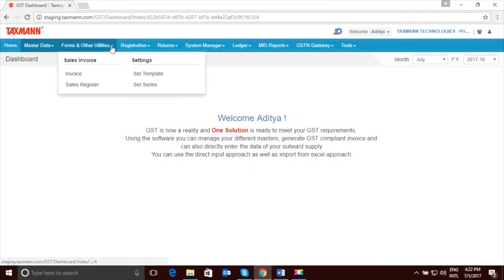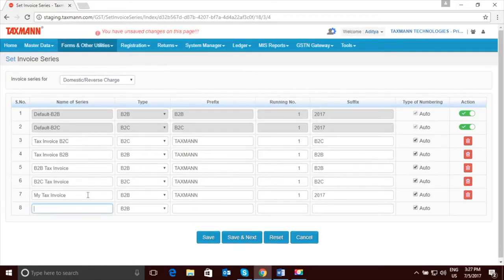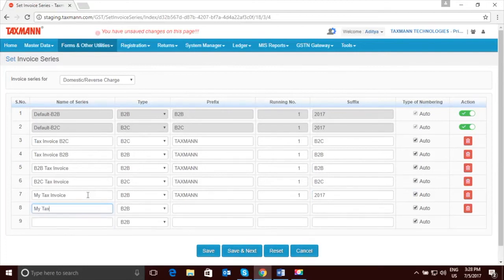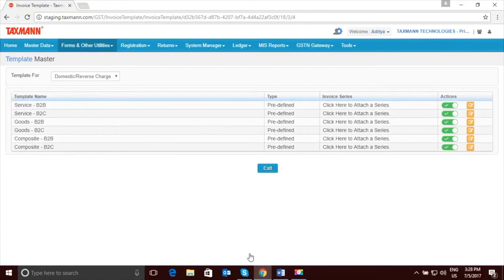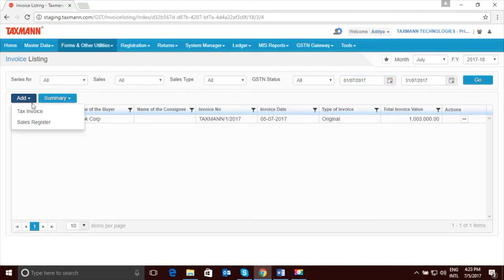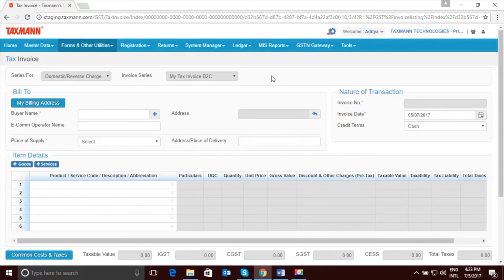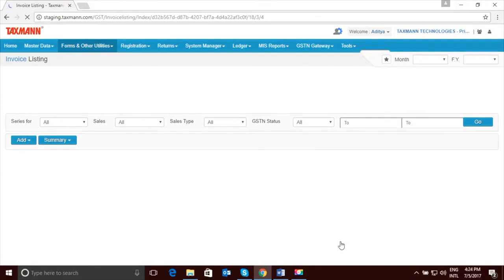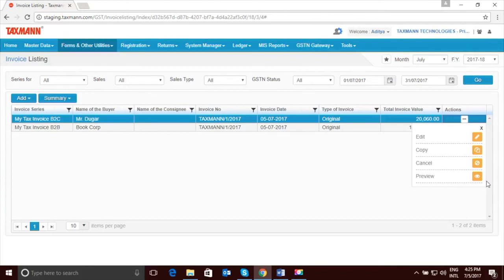Create GST B2C Tax Invoice with Taxmann GST One Solution Software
How to Create GST B2C Tax Invoice   Taxmann's One Solution